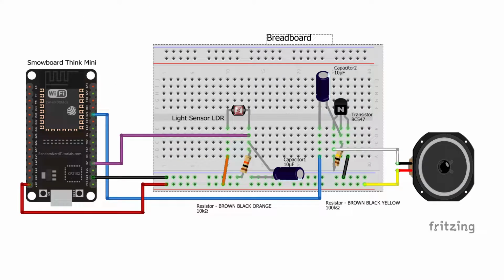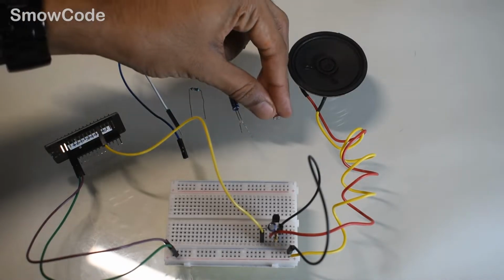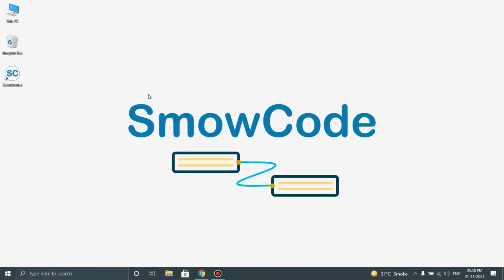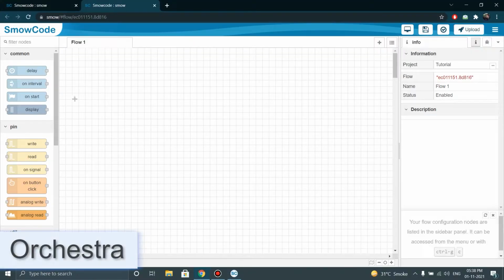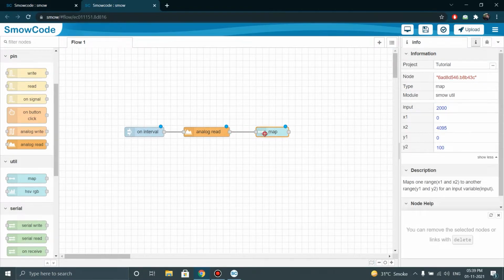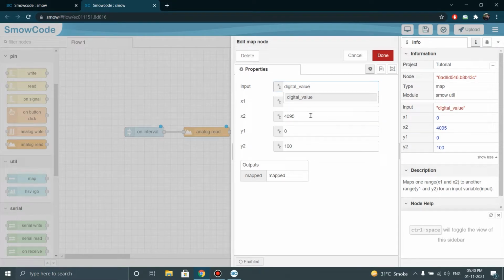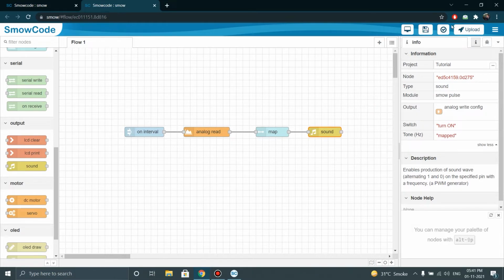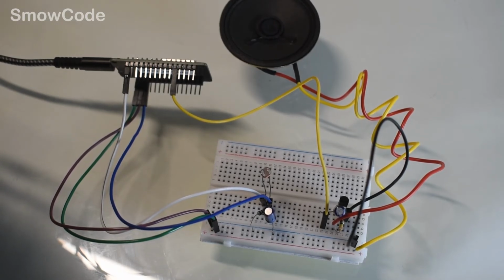Orchestra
We create an Orchestra using an LDR sensor and a speaker and learn how to interface them with the smowboard think mini.

We connect the LDR sensor and speaker to the smowboard. We use Smowcode Studio's on interval , analog read and sound nodes to hear the sounds from the speaker. As we move our hand over the LDR sensor the analog read node reads different values depending upon the intensity of light and we obtain different sounds from the speaker.

In the project we use various peripherals of the Smowboard Think Mini development board and components of the Smowcode Starter Kit along with libraries provided by the Smowcode Studio.

Code smarter, faster, and for free with Smowcode! Join the movement and discover the thrill of coding at lightning speed.

Video Composed and Edited by: @Kush Jain